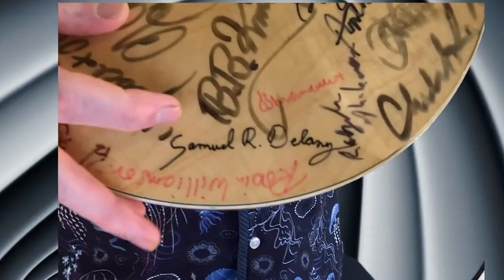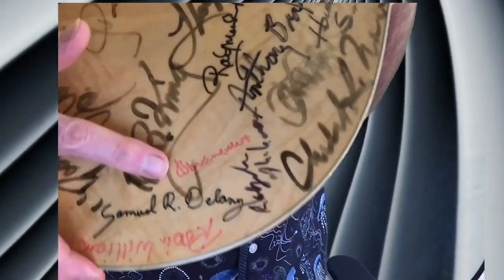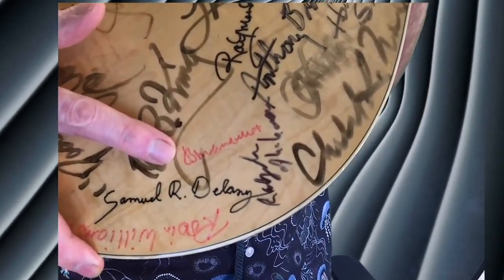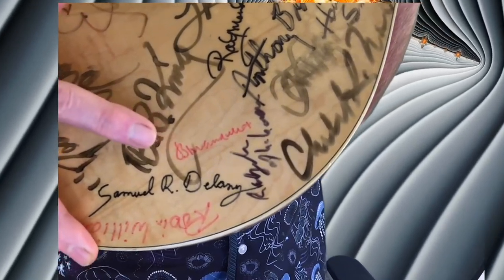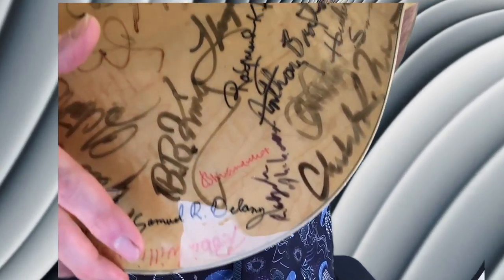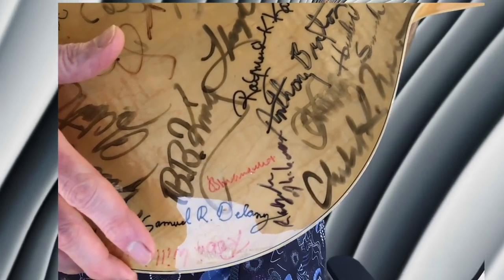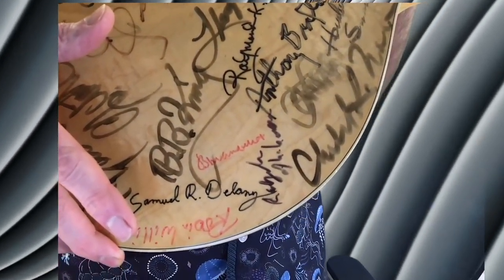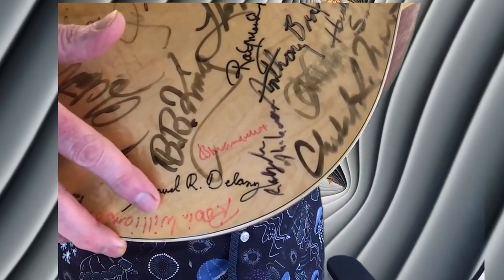FRACTAL GUITAR rap by Henry Kaiser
In this video (made for the participants of the Zoom meeting for Fractal Guitar 2), my friend Henry Kaiser explains why he is the very first fractal guitarist.